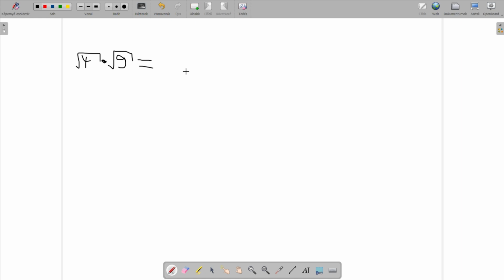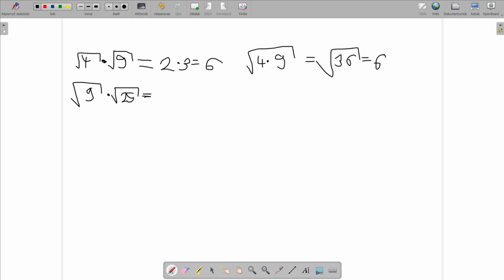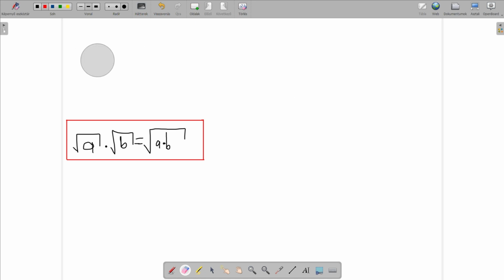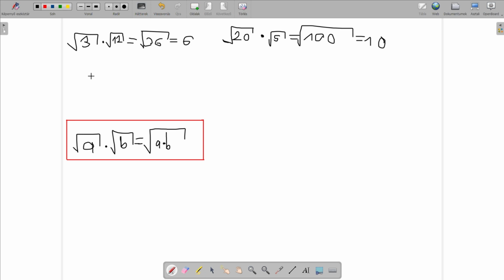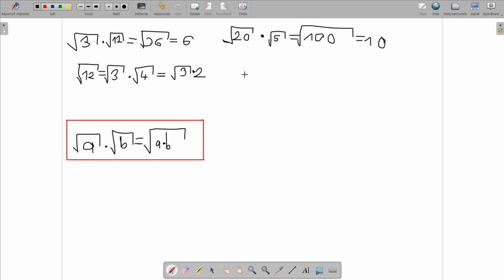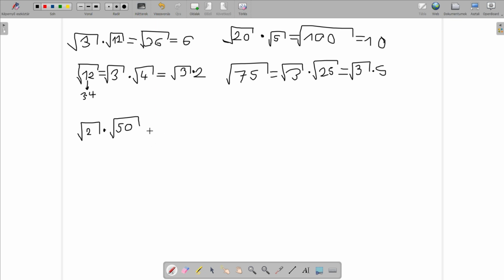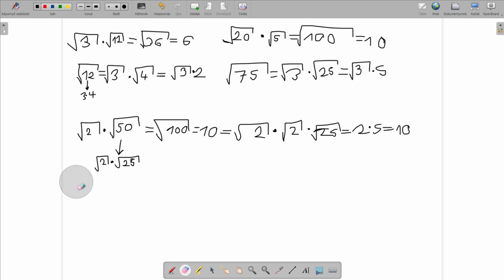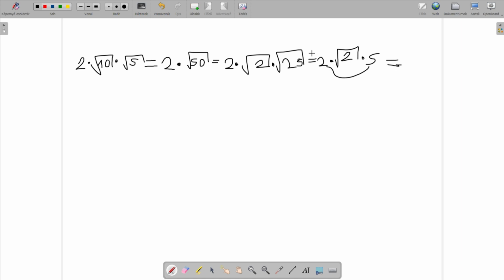multiplying square roots